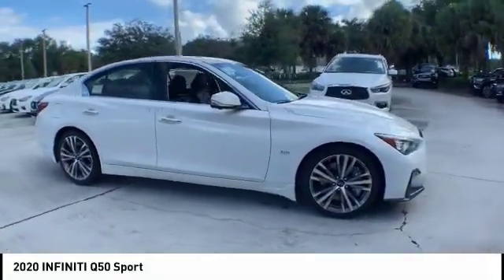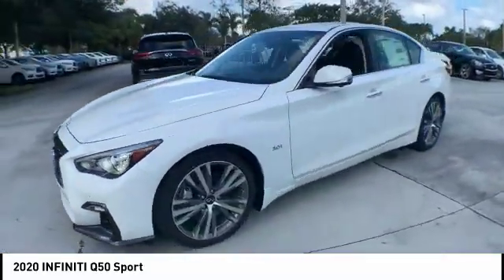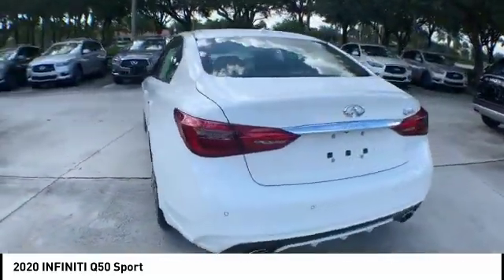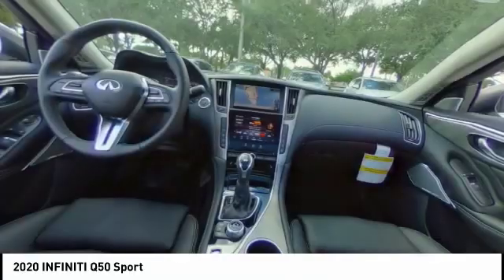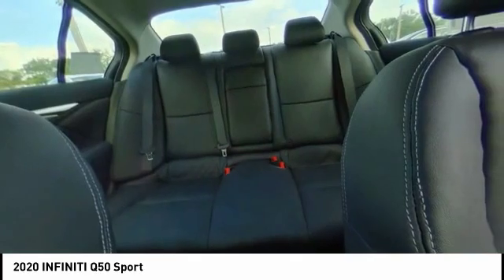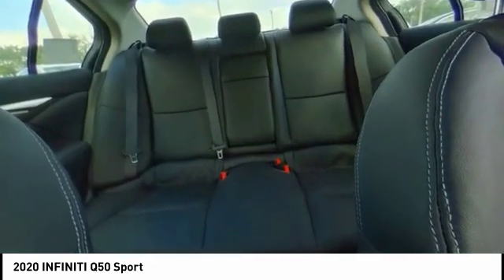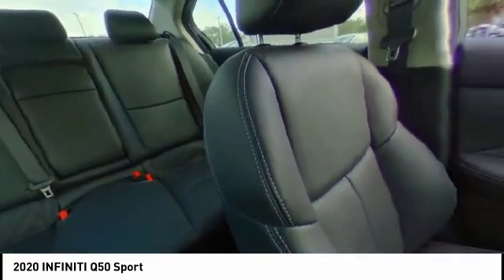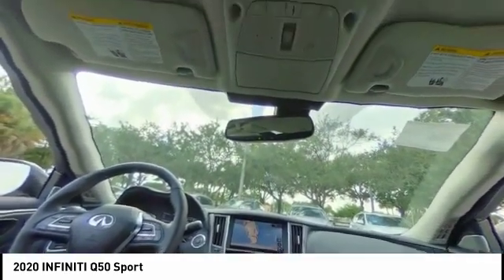2020 INFINITI Q50 Coconut Creek FL QG01804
2020 INFINITI Q50 Sport

5501 W. Sample Road